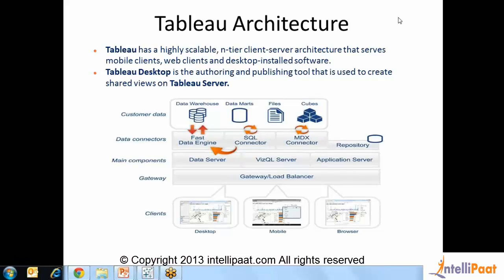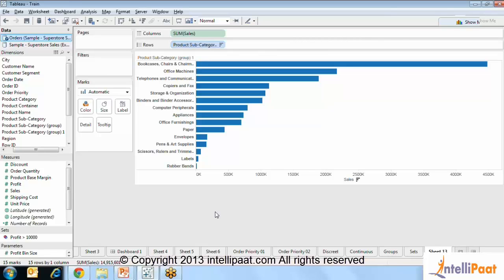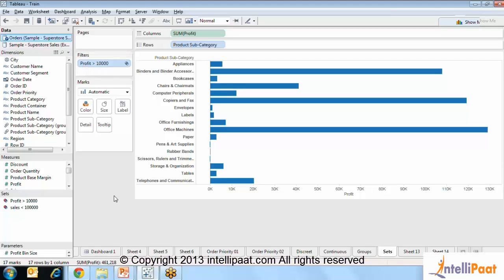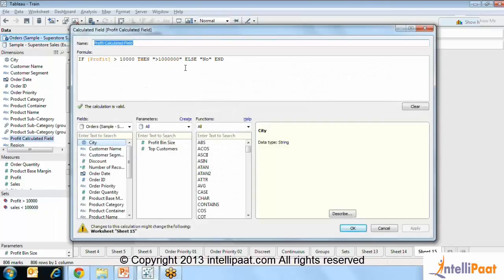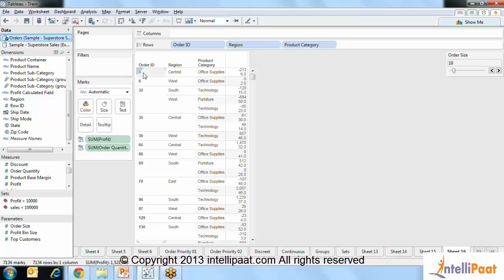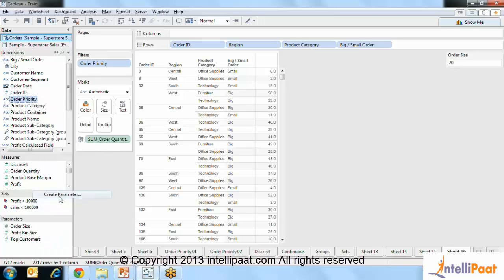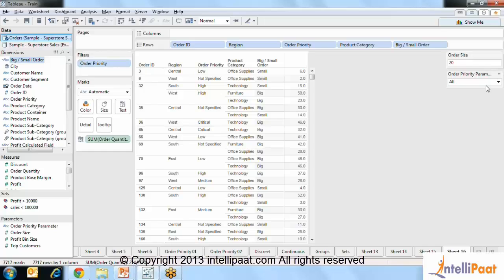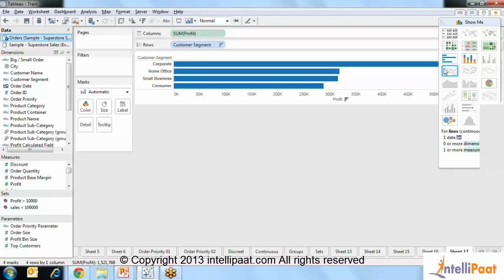Tableau Desktop Session 2